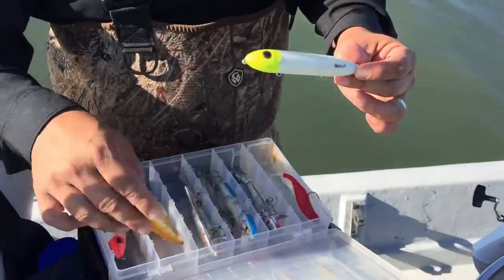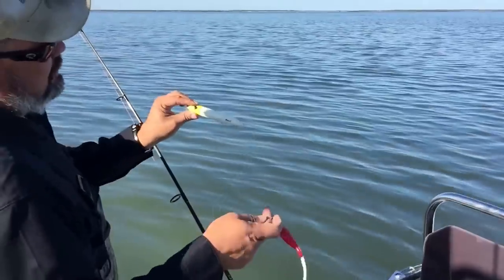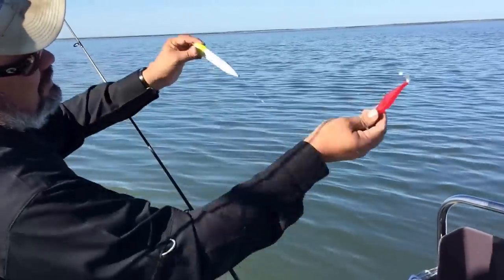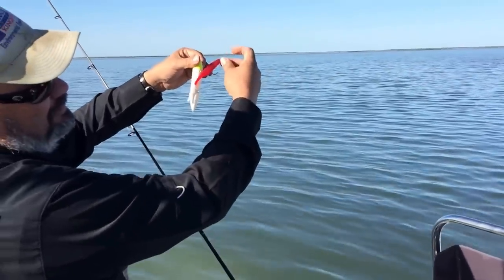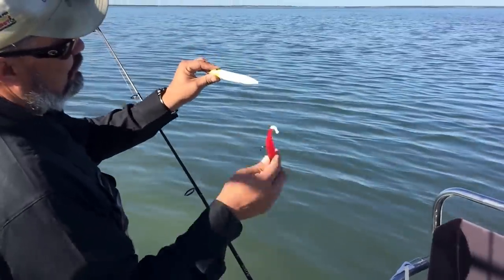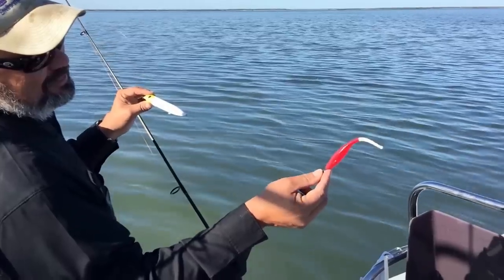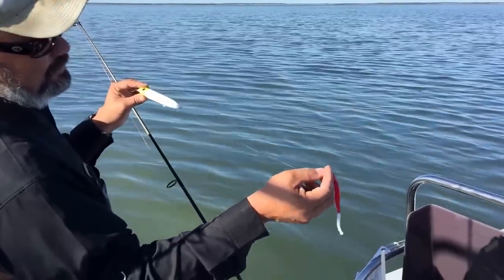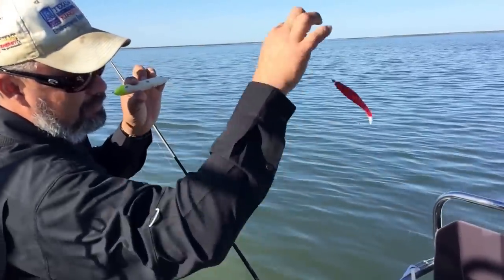Topwater Speckled Trout and Redfish Rig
Fishing legend Frank Chamberlain teaches The Saltwater Gypsy how he rigs for Speckled Trout and Redfish on the Lower Laguna Madre. He is using a rig he invented and calls "Double Trouble".